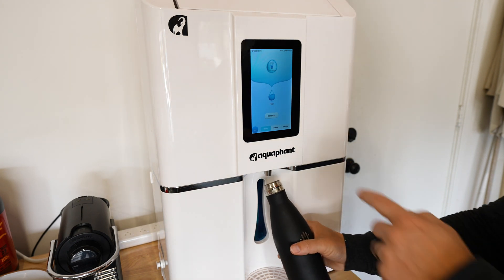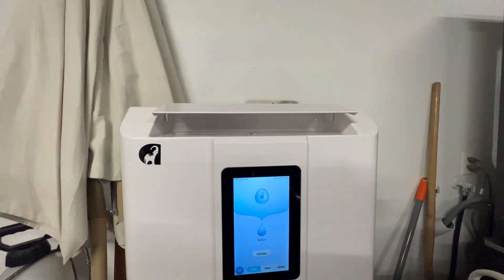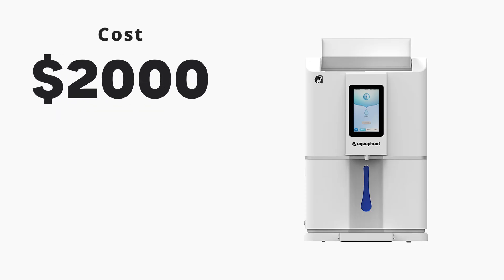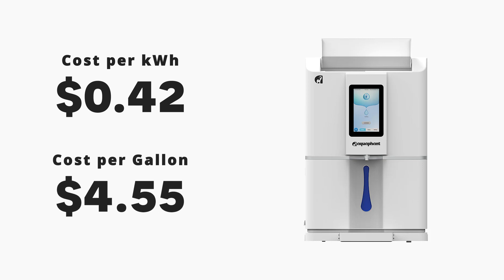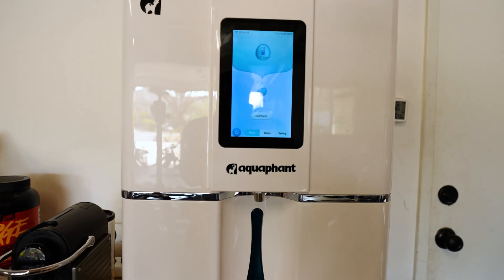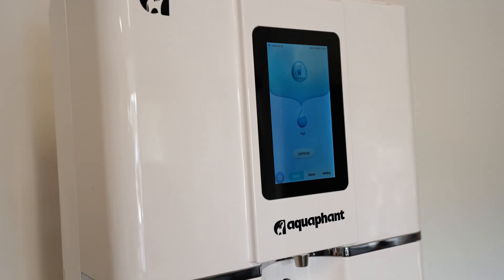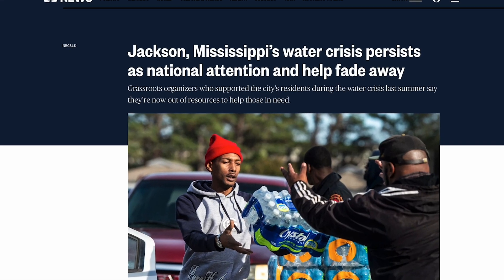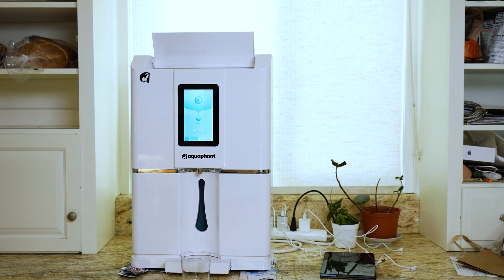Pure Water from Air and Electricity (EASY METHOD)!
This machine makes water from thin air and promises to produce from 3 to 6 gallons per day. But after 60 days with it, I've got some data here to see how it stacks up.